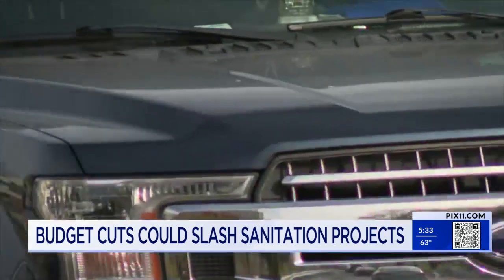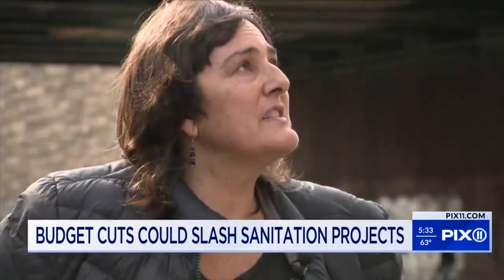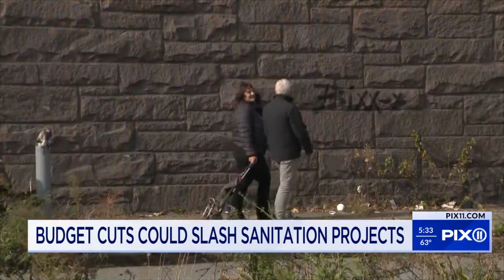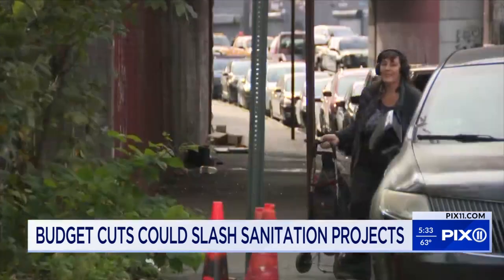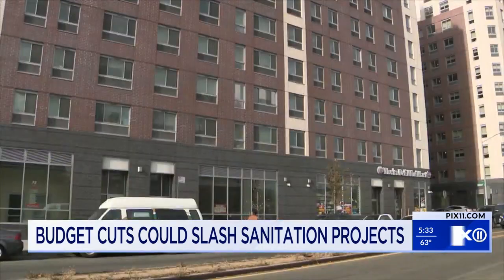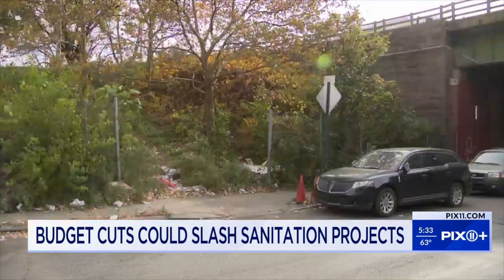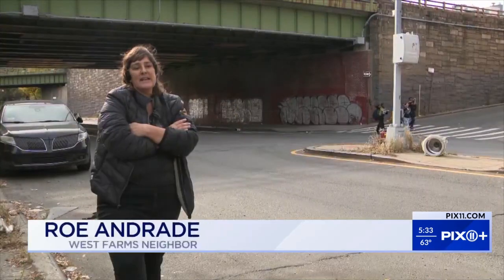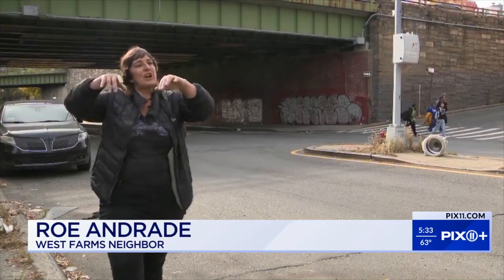New York City streets could be dirtier due to budget cuts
Keeping the streets of New York City clean is a giant job.